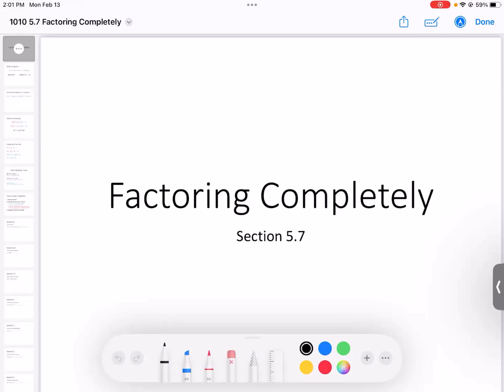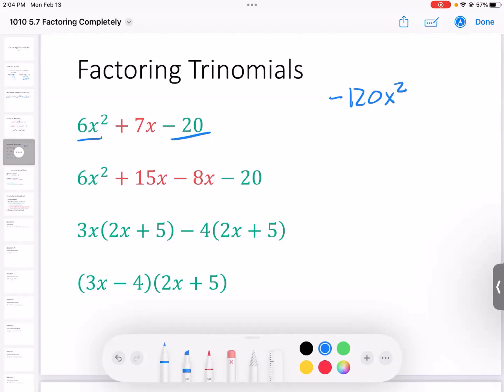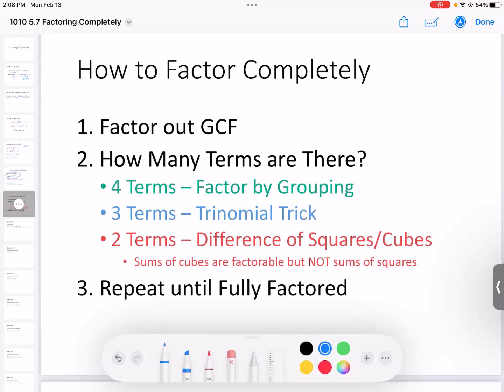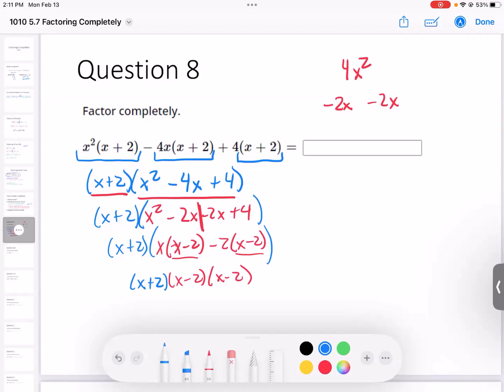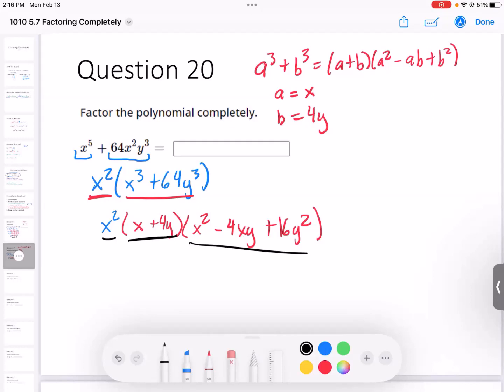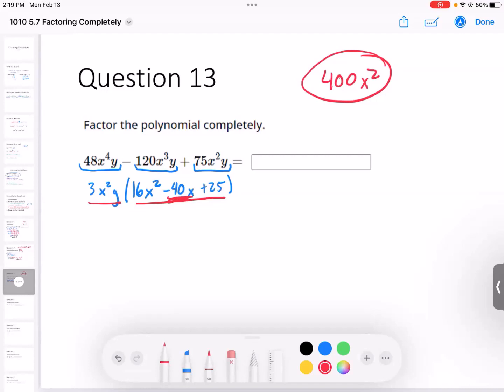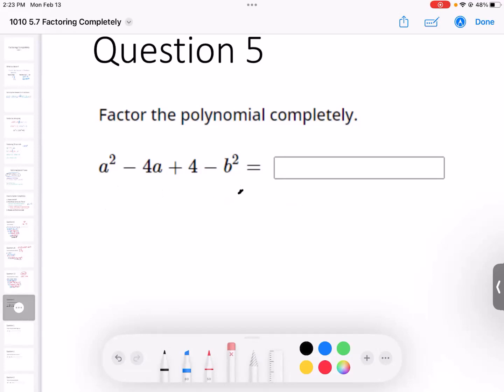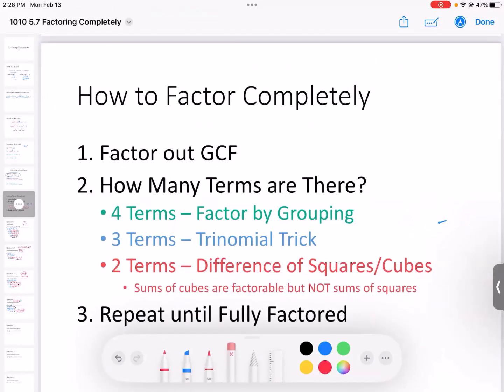Math 1010 5.7